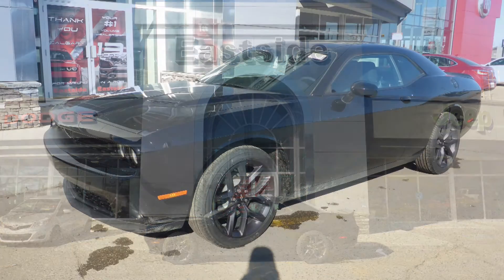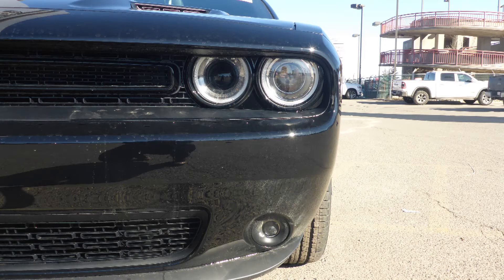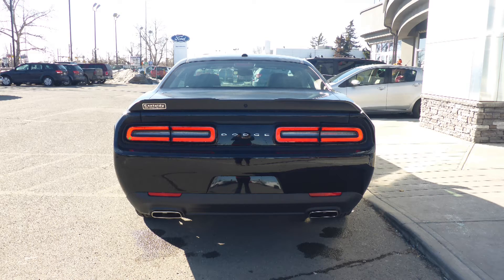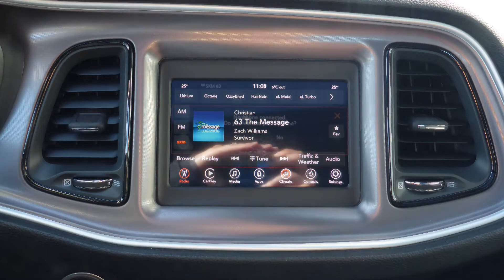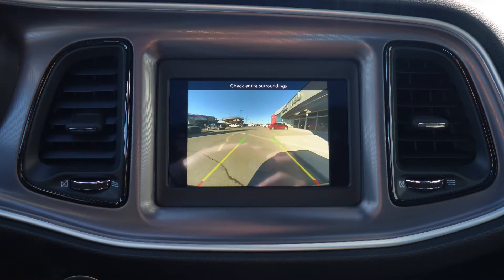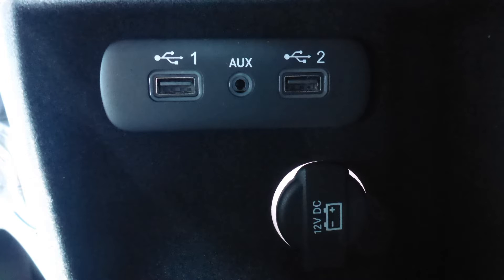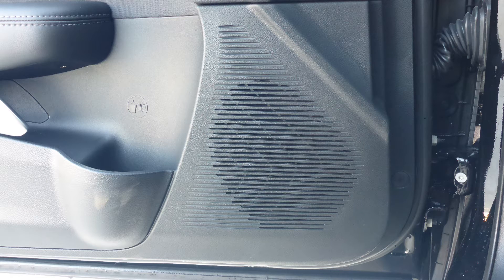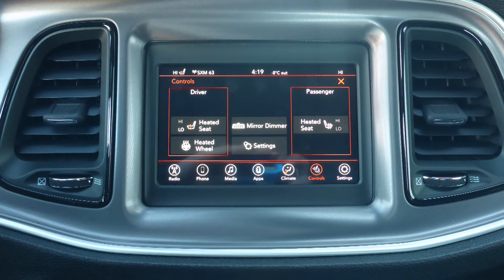2019 Dodge Challenger SXT for Joriz - Eastside Dodge - Calgary Alberta